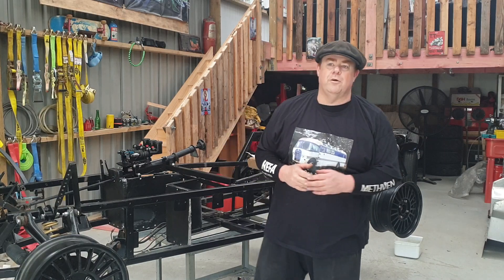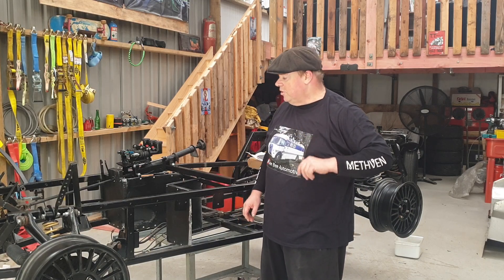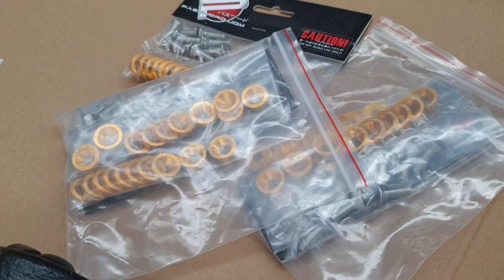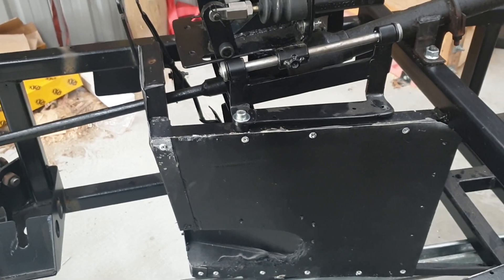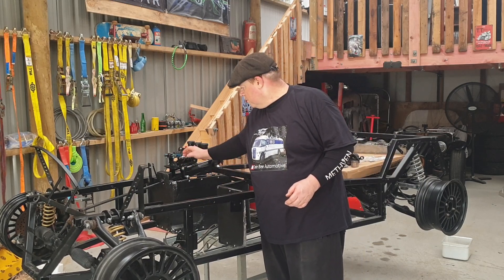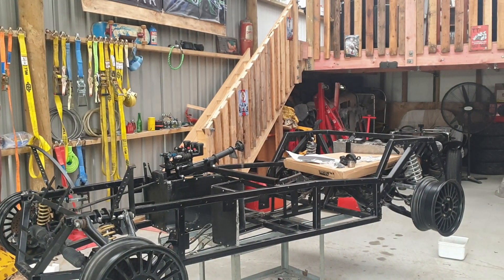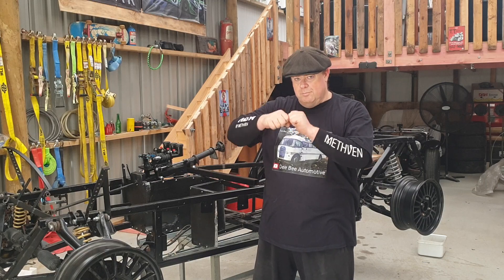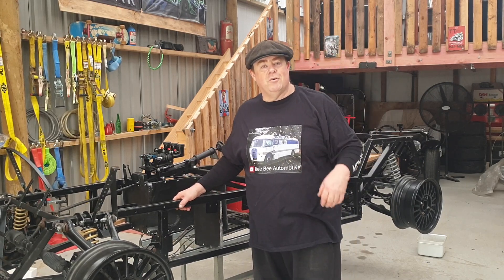small steps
weekly update on what I've been doing with the Chevron